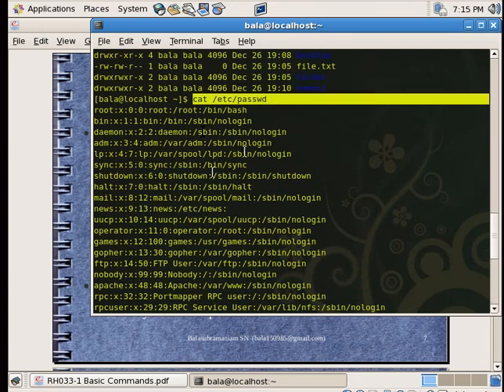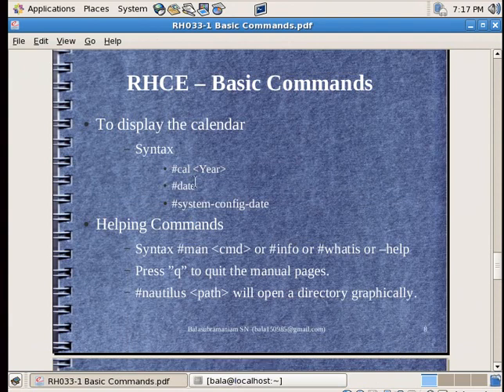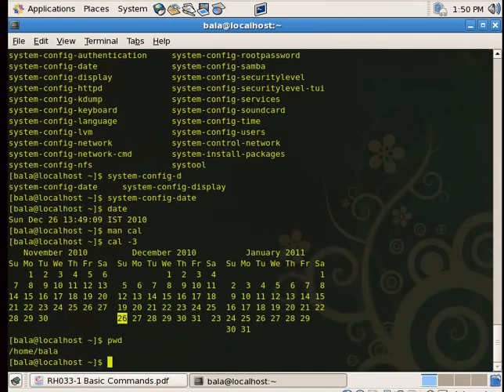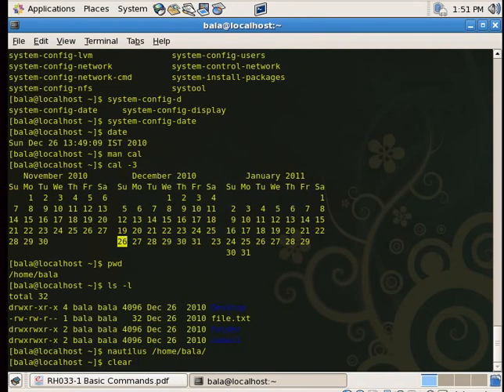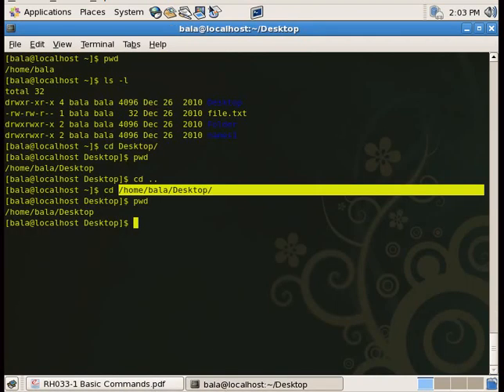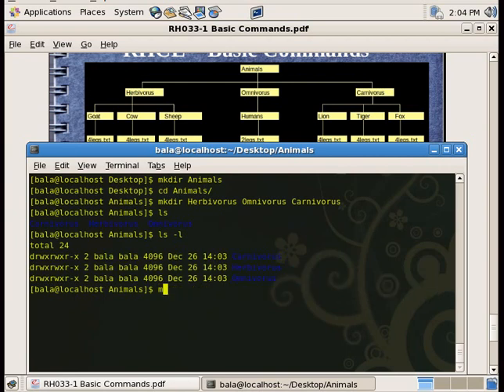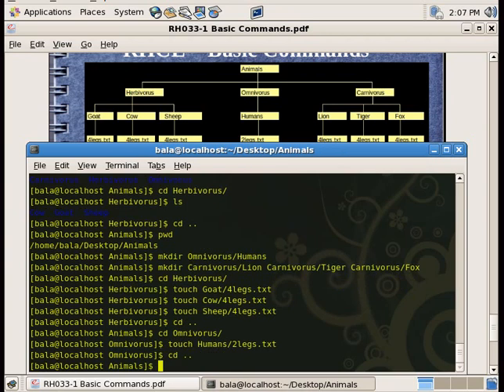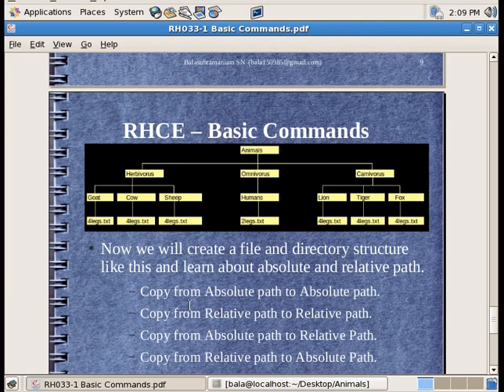RH033-1 Basic Commands Tamil Part2of3.avi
Select RH033 login as guest and enjoy.
All the tutorials are arranged in there.
RedHat Linux Basics, This is my marriage present to the world.